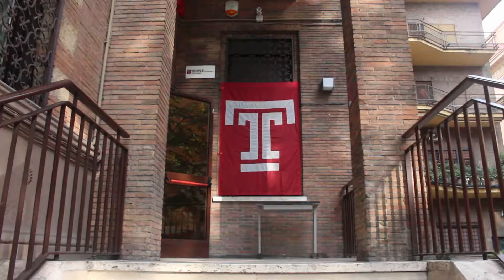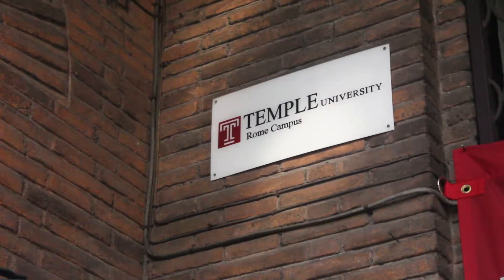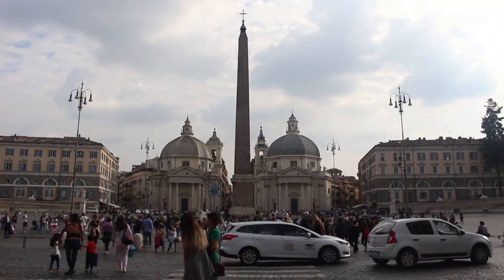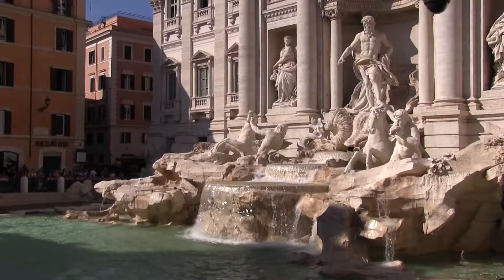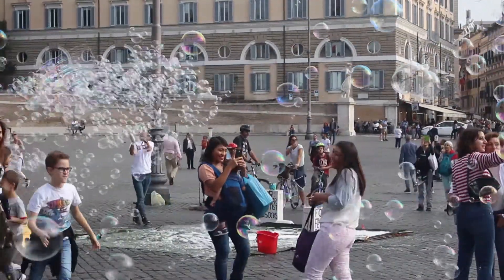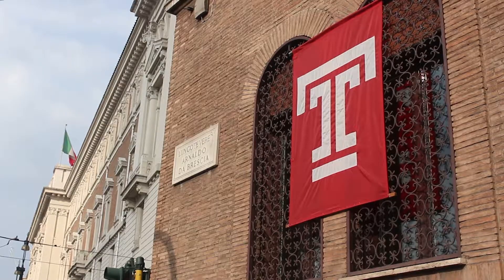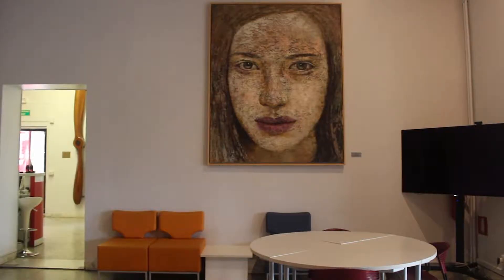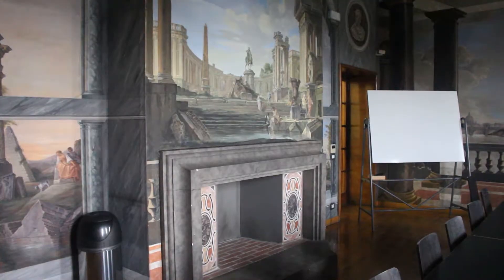Temple Rome Campus Tour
A tour of Temple's Rome Campus - Kaya Jones, Hannah Gehringer